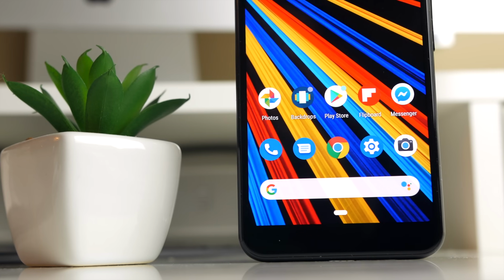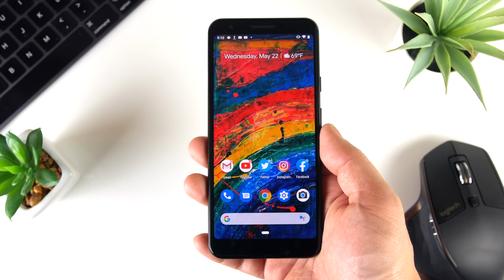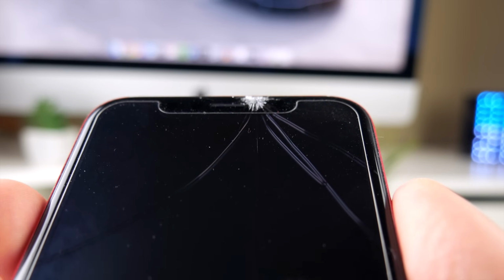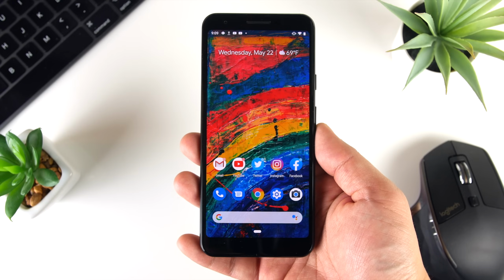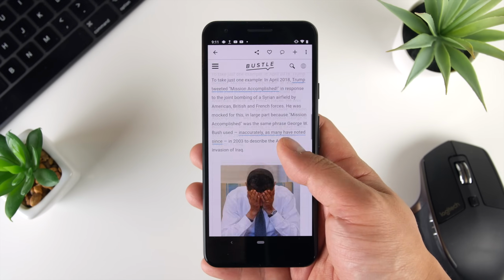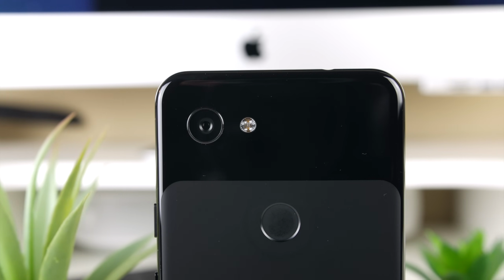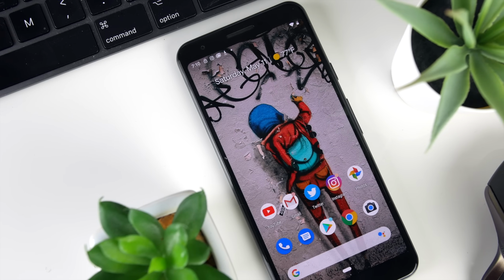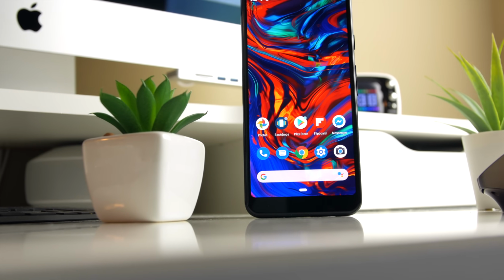The Google Pixel 3a - 1 Month Later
This is a review of the Google Pixel 3a 1 month later.

Google Pixel 3a
Google Pixel 3a XL

My Gear:
1. Canon 70D
2. Panasonic G7
3. Sigma 18-35mm F/1.8 Lens
4. Blue Yeti Microphone
5. Rode Video Micro
6. 2015 iMac
7. Bose QC25 Headphones
8. Divoom Timebox Speaker
9. Limo Studio Lamps